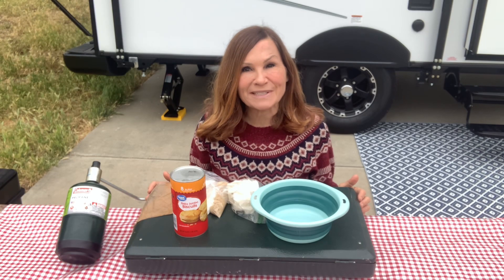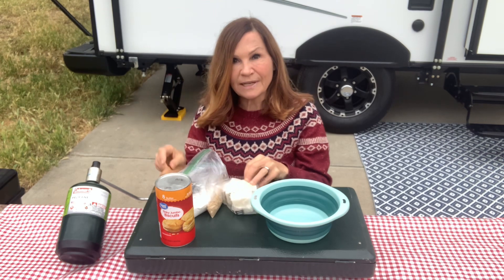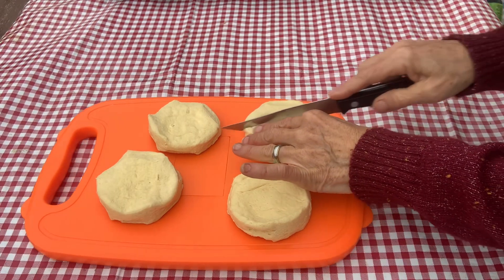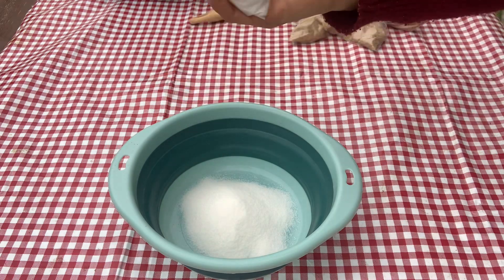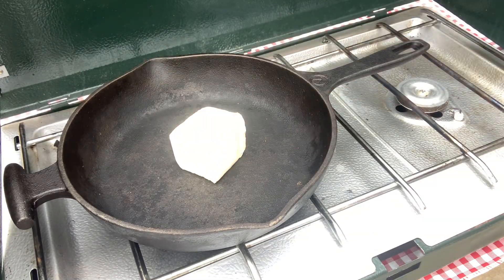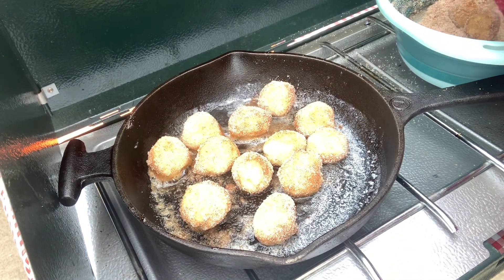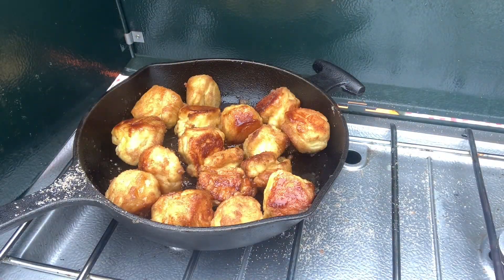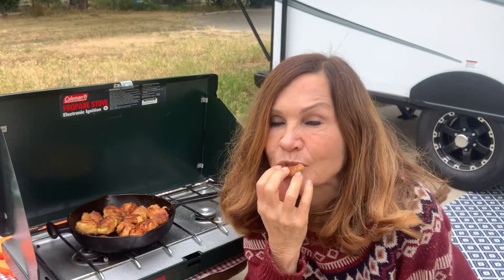Cinnamon Sugar Donut Holes Cooked Outdoors!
I am cooking these Cinnamon Sugar Donut Hole on a camping trip using a Coleman Grill. Just because we’re camping doesn’t mean we can’t make delicious food. This is just like Monkey Bread except the piece aren’t connected.